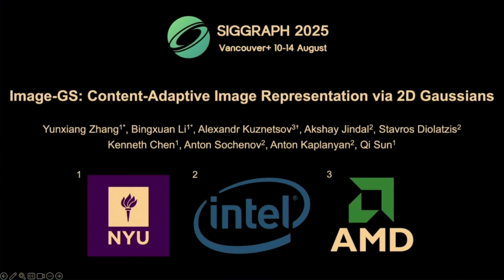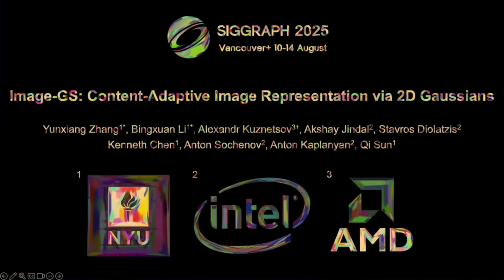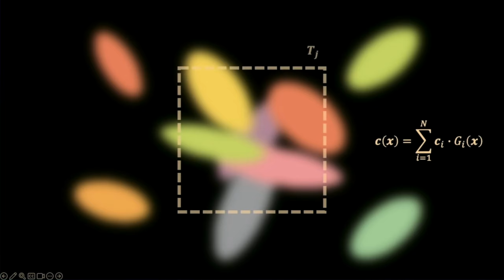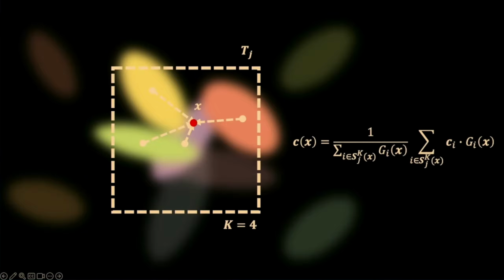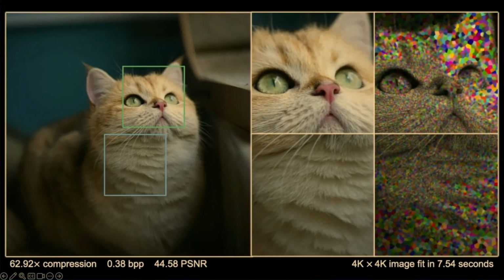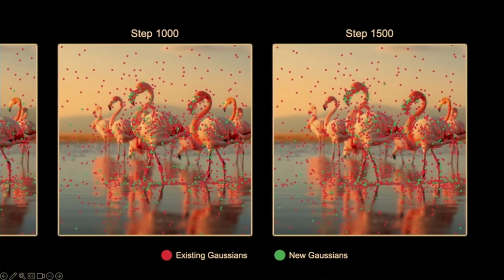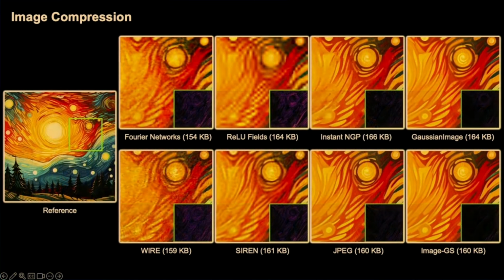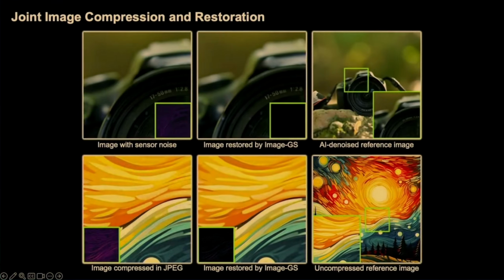Image-GS: Content-Adaptive Image Representation via 2D Gaussians [SIGGRAPH 2025 Presentation]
Image-GS: Content-Adaptive Image Representation via 2D Gaussians
ACM SIGGRAPH 2025
Yunxiang Zhang*, Bingxuan Li*, Alexandr Kuznetsov, Akshay Jindal, Stavros Diolatzis, Kenneth Chen, Anton Sochenov, Anton Kaplanyan, Qi Sun
NYU, Intel, AMD